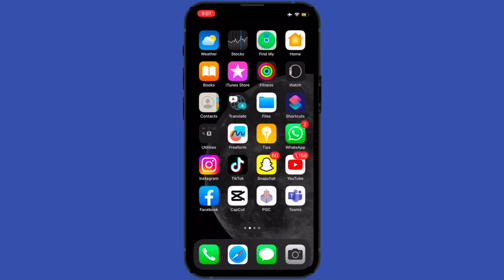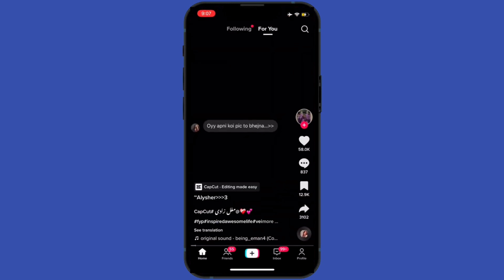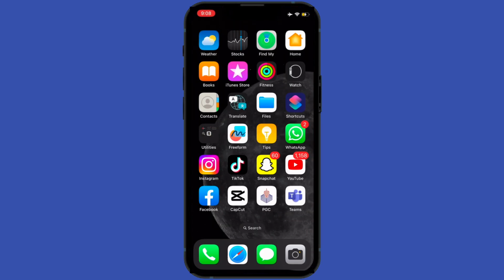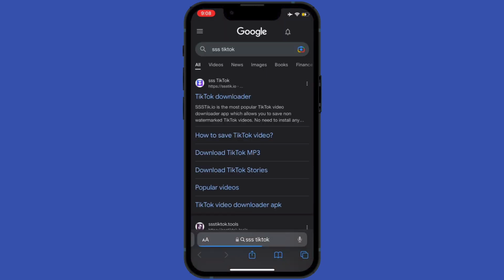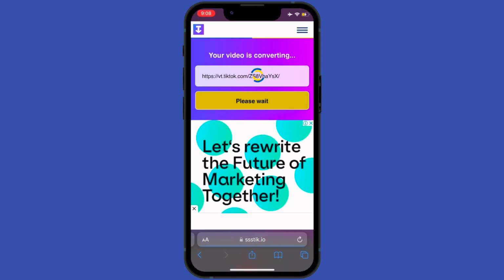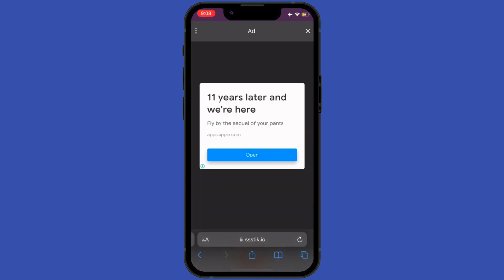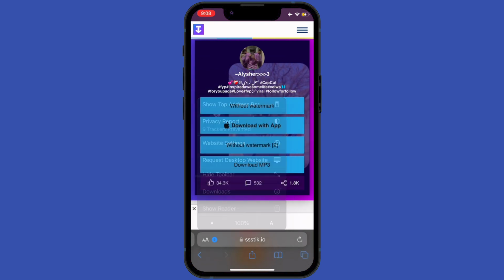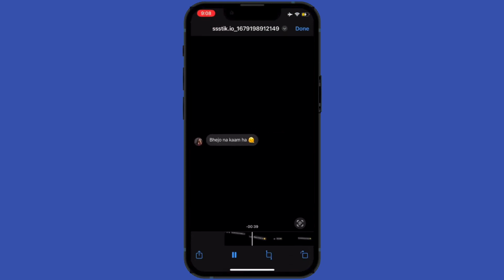How To Save Videos From TIKTOK Without Save Option 2023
In this video I'll show you how to save videos from TIKTOK without save option. The method is very simple and clearly described in the video. Follow all of the steps & save videos from TIKTOK without save option

Love y’all!❤️